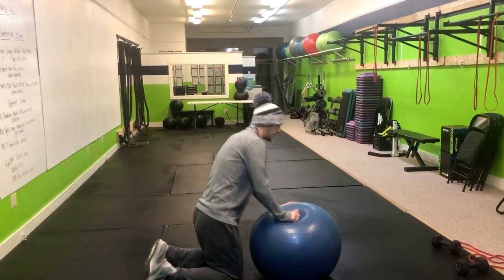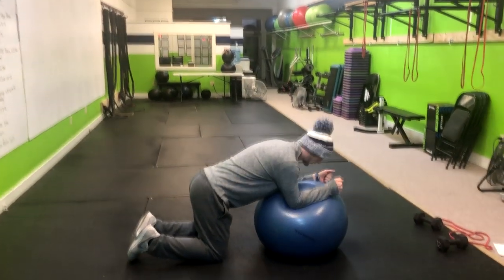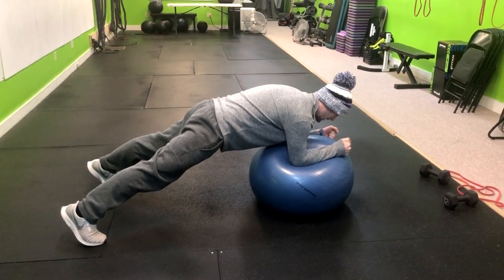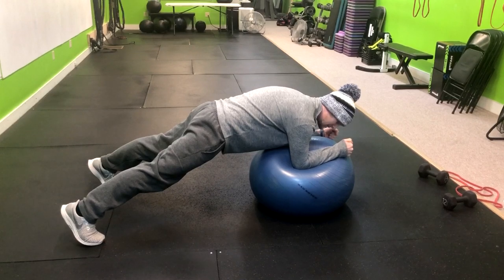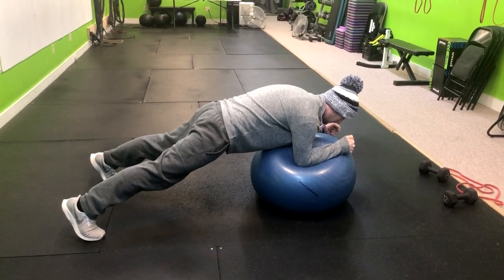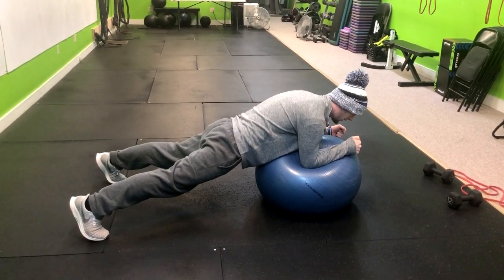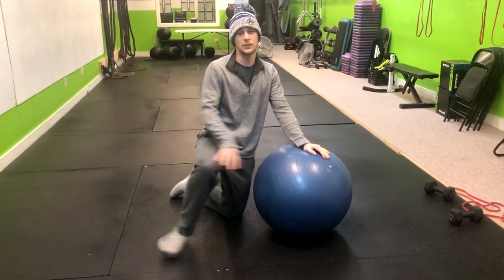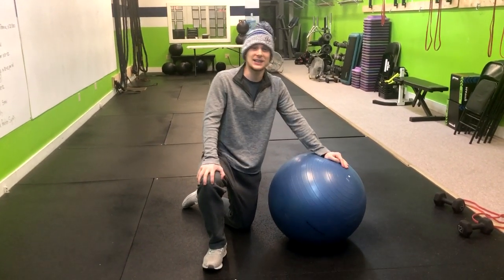Swiss Ball Plank with Wide Stance